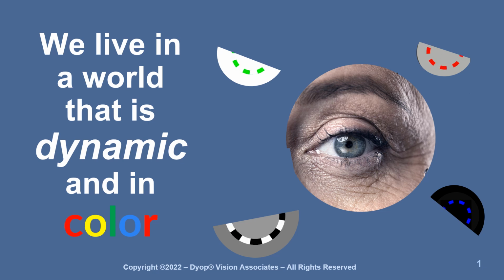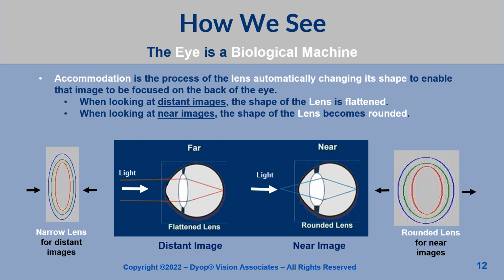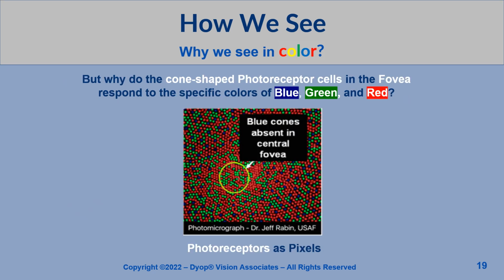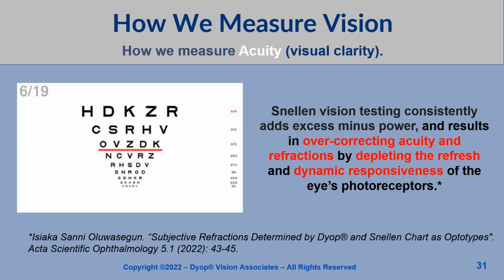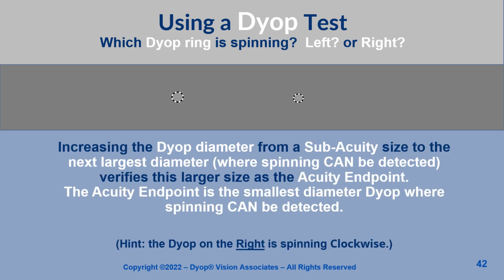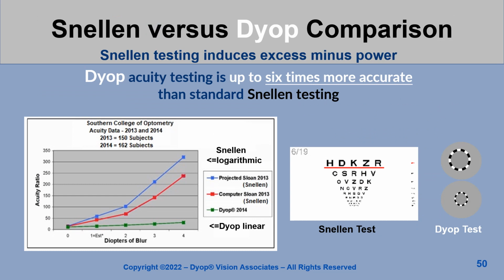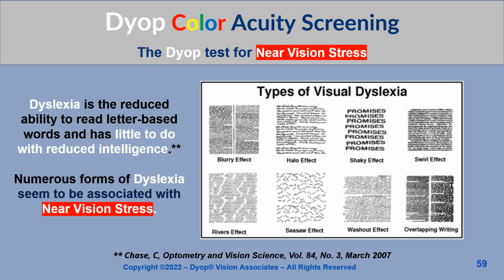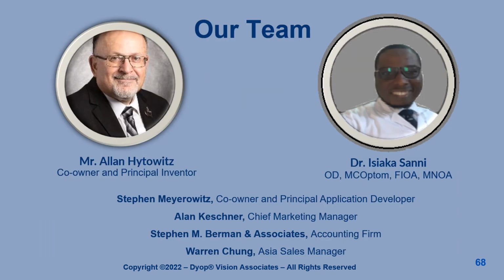Dyop Patient Presentation 2022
How you see in color determines how you see, and classic Snellen testing may actually be a cause of the "Global Epidemic of Myopia."